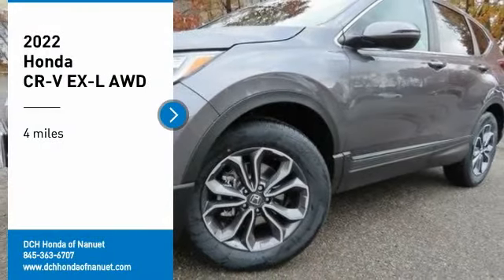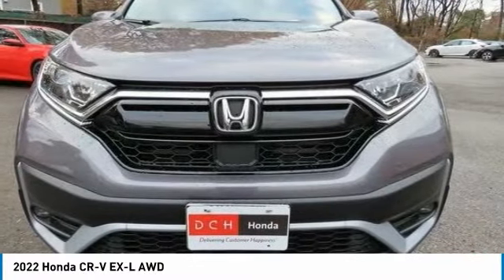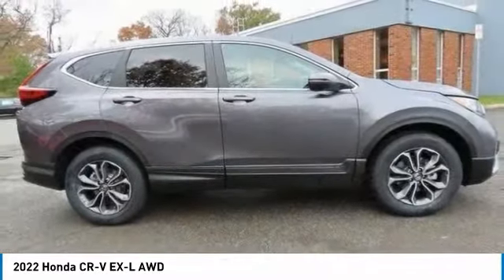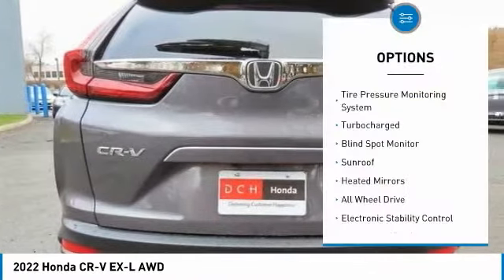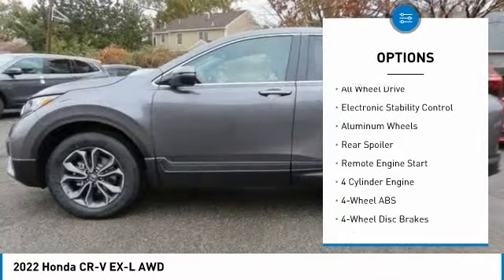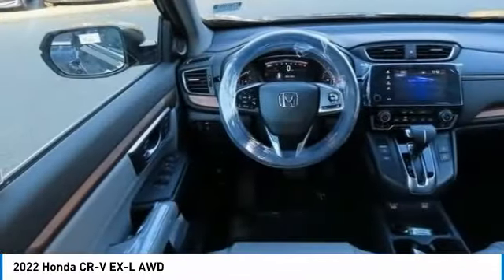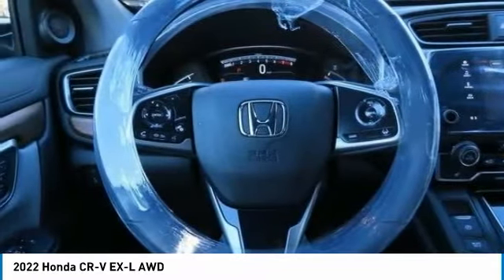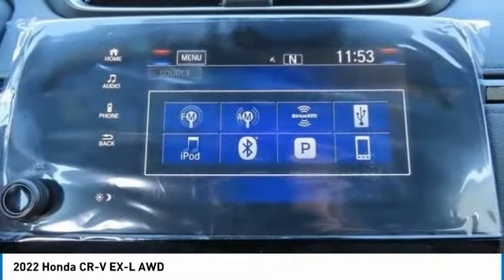2022 Honda CR-V Nanuet NY NH650292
2022 Honda CR-V EX-L AWD

Moonroof, Heated Leather Seats, Aluminum Wheels, Turbo Charged, All Wheel Drive. Modern Steel Metallic exterior and Gray interior, EX-L trim. EPA 32 MPG Hwy/27 MPG City! Warranty 5 yrs/60k Miles - Drivetrain Warranty; CLICK NOW!br /br /KEY FEATURES INCLUDEbr /Leather Seats, Sunroof, All Wheel Drive. Honda EX-L with Modern Steel Metallic exterior and Gray interior features a 4 Cylinder Engine with 190 HP at 5600 RPM*. Rear Spoiler, MP3 Player, Keyless Entry, Privacy Glass, Remote Trunk Release, Child Safety Locks, Steering Wheel Controls. br /br /OUR OFFERINGSbr /At DCH Honda of Nanuet, you'll also find a number of used Hondas and Certified Pre-Owned Hondas, plus a variety of used cars from other manufacturers too. Though we primarily serve the residents of Rockland County, New York, we're just a short drive from neighboring Westchester and Orange County New York and Bergen County, New Jersey. br /br /Horsepower calculations based on trim engine configuration. Fuel economy calculations based on original manufacturer data for trim engine configuration. Please confirm the accuracy of the included equipment by calling us prior to purchase. br /